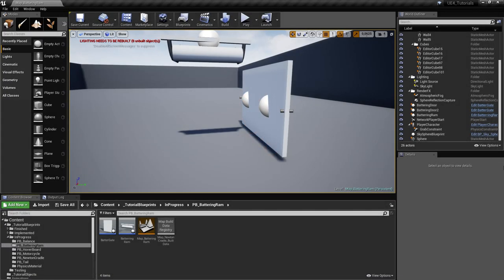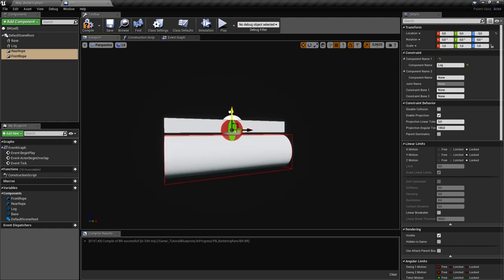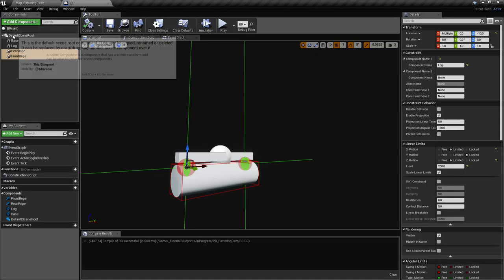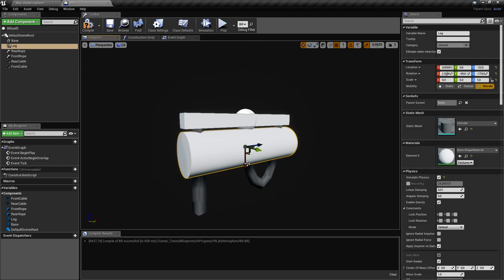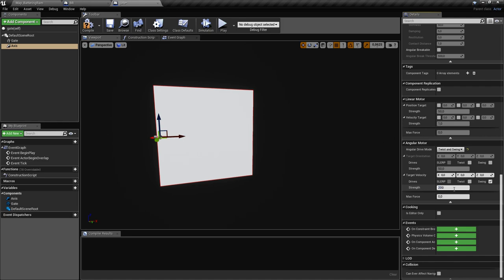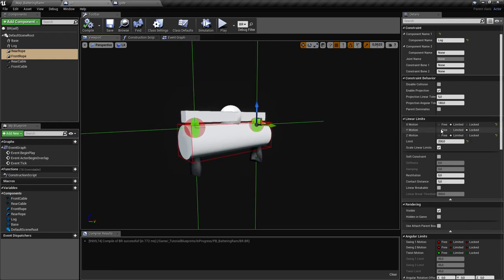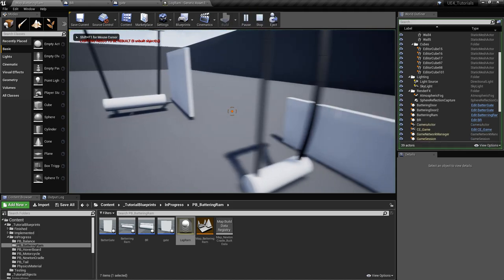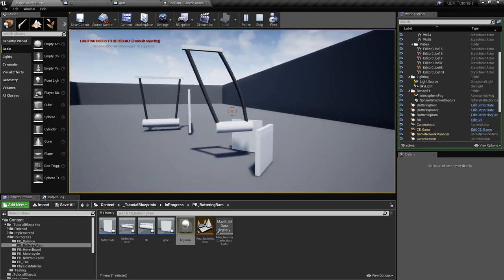UE4 How to make Battering Ram War Machine using Physics Constraints in Unreal Engine 4 Tutorial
In this free step by step Unreal Engine 4 tutorial video (UE4 how to) you will learn how to make a battering ram using physics constraints.